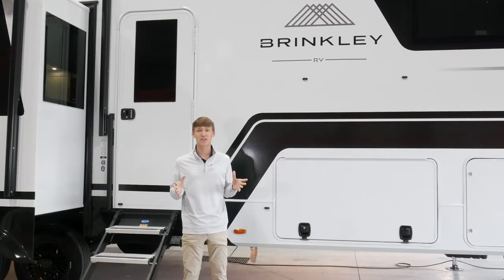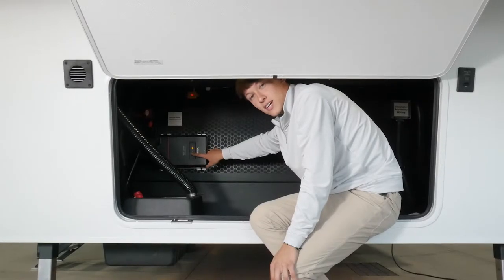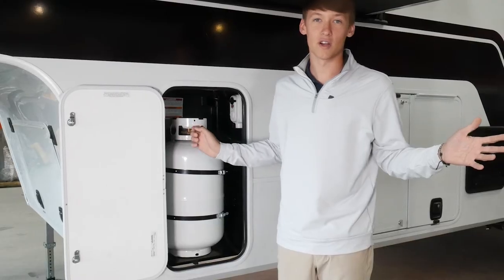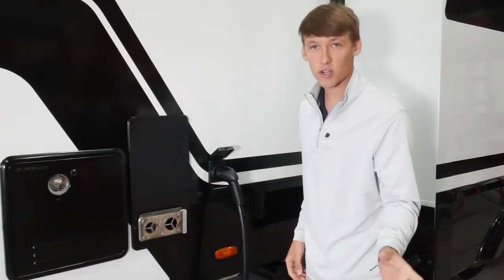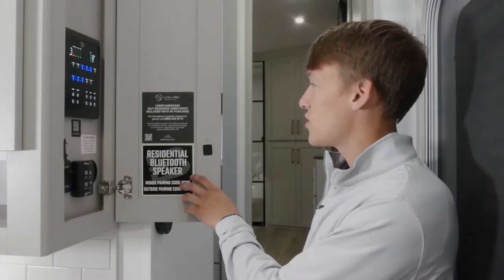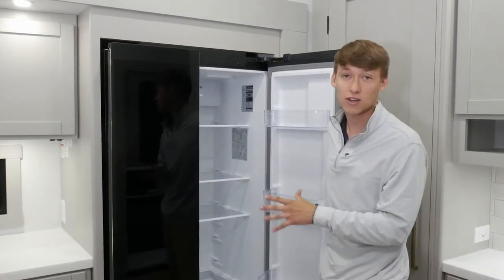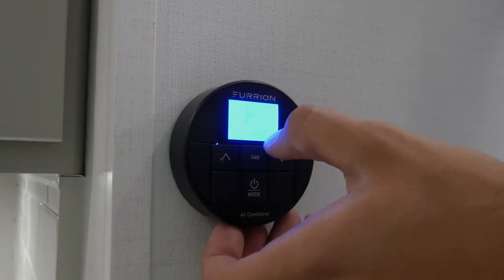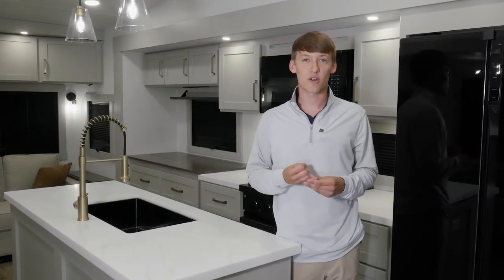2024 Brinkley Model Z Owner's Quick Start & Overview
There's more, the Brinkley Owner’s Hub is your single resource for all things Brinkley RV

00:00 - Thank You - Model Z Fifth Wheels Intro
00:20 - Campside Passthrough Storage Compartment
00:23 - Exterior LP Quick Connect, Antenna/Satellite Coax
00:32 - Switches for Underbody & Passthrough Storage Lighting
00:35 - Exterior Speaker Controls
00:43 - Spray Port Wash Down Connections
00:47 - Basement Access, Converter, Water Pump, Shower Shut-Offs
01:09 - Spare Tire & Manual Slideout Crank
01:17 - Battery Disconnect (Road/Travel Mode)
01:36 - LP System & Compartments, Front Jacks
02:13 - Fifth Wheel Hitch, Safety Cable, & Connector
02:44 - Bunkhead Storage Bay, Battery Box,
03:04 - Master/Main Battery Disconnect
03:14 - Charge Controller/Solar
03:29 - TPMS Tire Pressure Monitor System
03:43 - Inverter Prep
04:08 - Generator Prep & Wiring
04:22 - SlimRack Slideout Controller & Troubleshooting Codes
04:42 - Leveling System Controller
05:14 -  Labels - Weights & Measures
05:35 - 2nd LP Compartment & Regulator & Selector Switch
06:20 - Auto Leveling Jacks System
07:35 - Utility Center/Docking Station
09:21 - Furrion Hot Water Heater
09:27 - Furnace
09:39 - Termination/Black & Gray Dump
09:46 - 50 Amp Electrical Hookup
10:18 - Slideouts Pre -Inspection Overview
10:39 - Slideout - Doorside Manual Override
11:03 - Rear Receiver Hitch
11:16 - Ladder & Capacity
11:28 - Furrion Backup Camera
11:47 - Spare Tire
11:56 - Awnings
12:23 - Entry Doors, Handle. Keyless Entry Lock, & Steps
13:13 - Brinkley Smart-Command™ Center (OneControl)
14:13 - Dinning Room
14:32 - Windows, Screens, & Shades
14:58 - Securing Chairs for Travel
15:10 - Theater Seating
15:28 - Trifold Sofa & End Tables
15:49 - TV / Televator & Fireplace
16:17 - Kitchen
16:59 - Plumbing Shutoff Valves
17:15 - Refrigerator
17:43 - Pantry
17:56 - Roof to Basement Conduit (Location Varies By Floorplan)
18:16 - Hutch, Owner's Bag & Accessories
18:44 - Breaker Panel & Fuses
19:13 - Bathroom
19:26 - Furrion Tankless Hot Water Heater
20:23 - HVAC Thermostat
21:07 - Bedroom
21:22 - Antenna Booster / Cable/Sat. Hookup
21:48 - Egress Window Operation
22:10 - Washer Dryer Prep & P-Trap (Varies per floorplan)
22:50 - Under Bed Lighting
23:00 - Under Bed Storage
23:07 - Closet & Cordless Vacuum Prep
23:26 - Pairing Phone to Smart-Command™ Center (OneContol)
24:01 - General Maintenance & Travel Prep

00:00 - Model Z Hidden Features
07:35 - Model Z Plumbing System Winterization
14:13 - Sliding Desk/Dinning Table (After Unit #1904)
23:26 - Pairing Phone to Smart-Command™ Center (OneContol)

Configuration & equipment will vary by floorplan, options, and by VIN. Z3100 shown in this video. Look for additional videos on components specific to your VIN.

Reference the Owner's Hub videos, manuals, drawings, & guides that are specific to your Brinkley Model Z Fifth Wheels or Model G Toy Haulers.

Optional equipment & props may be shown. All content is subject to change without notice. For current information or if you have questions, please consult your owner's manual, Brinkley Dealer, or Brinkley Customer Care directly.

GEN - 2024 Brinkley Model Z Owner's Quick Start & Overview - 1231 - v1_061423